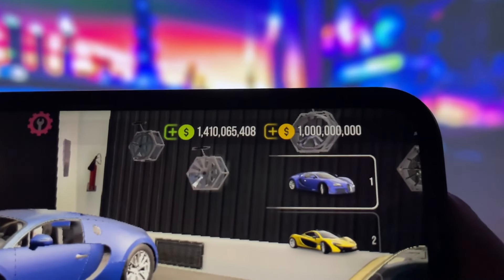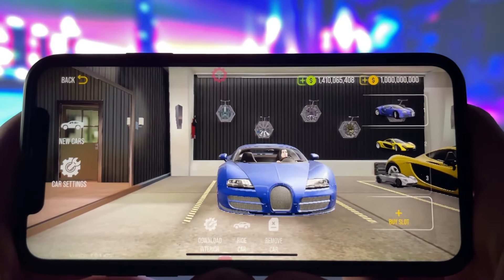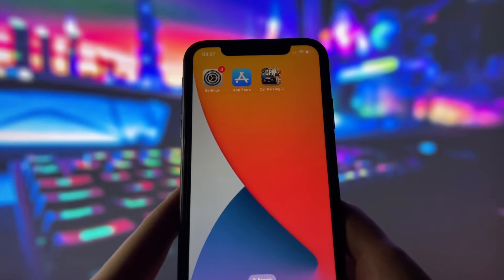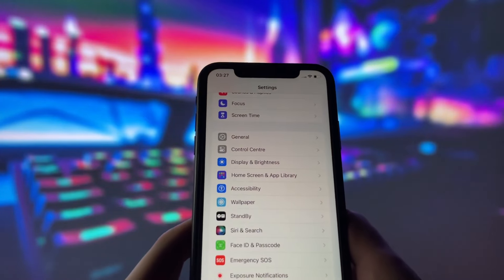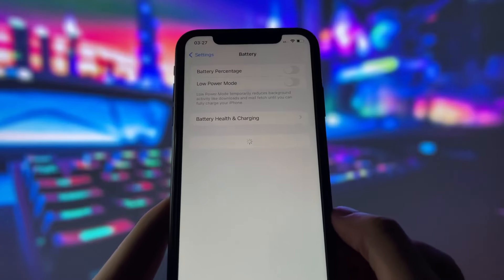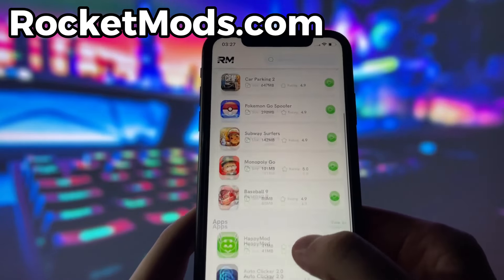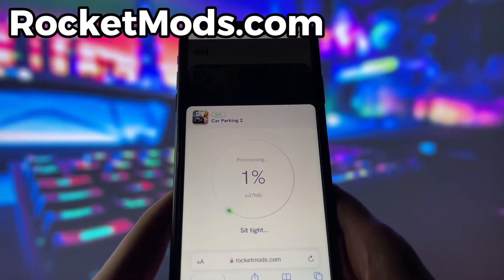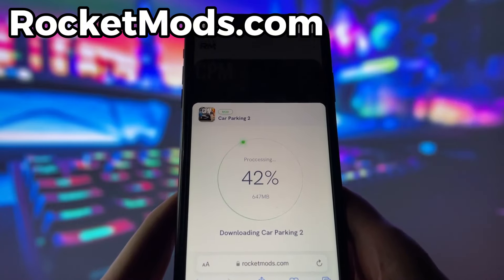Car Parking Multiplayer 2 Hack/MOD! Unlimited Money and Coins in ONLINE! iOS Android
Hey everyone! Today, I’m excited to share a powerful hack for Car Parking Multiplayer 2 that lets you get unlimited money and coins, even while playing online. This video will show you how to install the hack on both iOS and Android, making your gameplay much more fun.